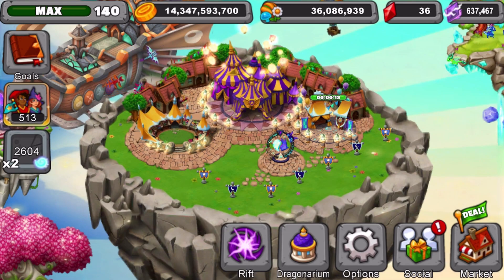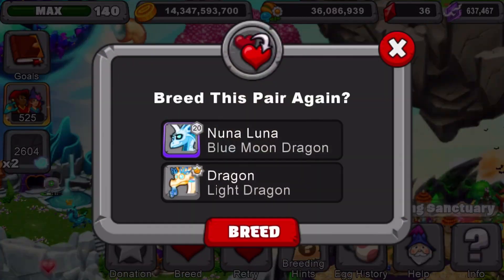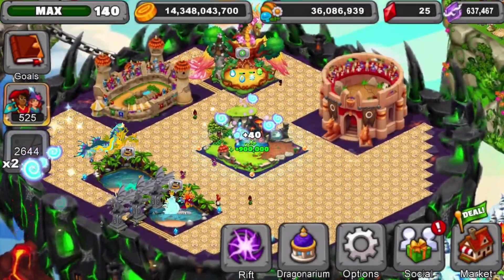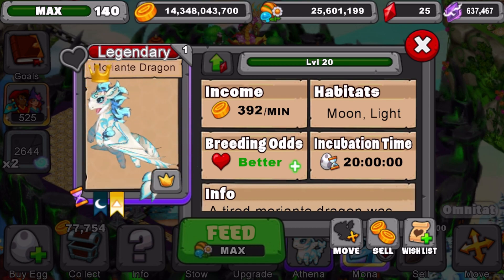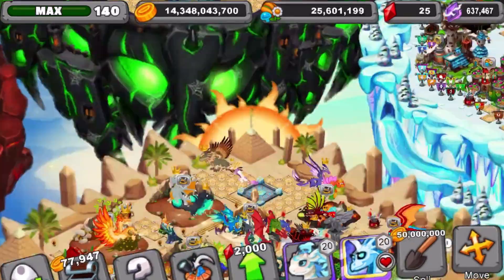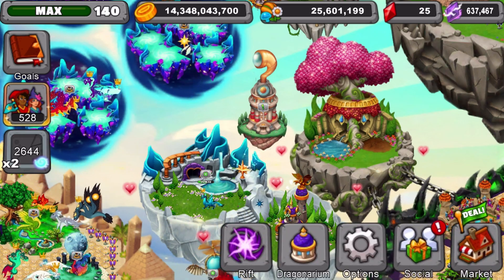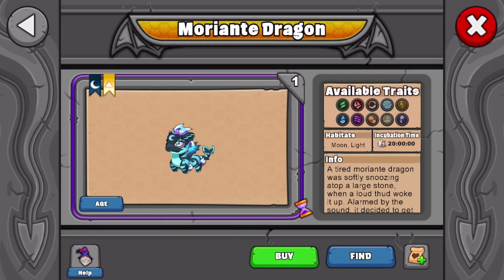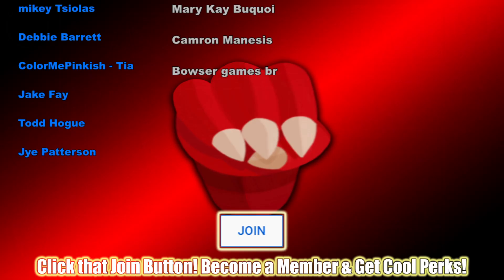Dragonvale Ep. 87 Bred Moriante Dragon!